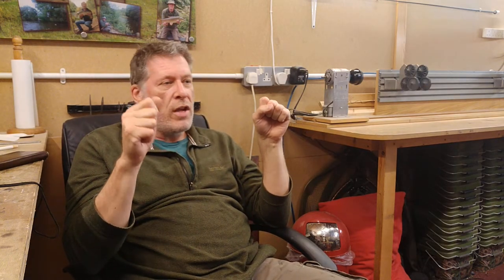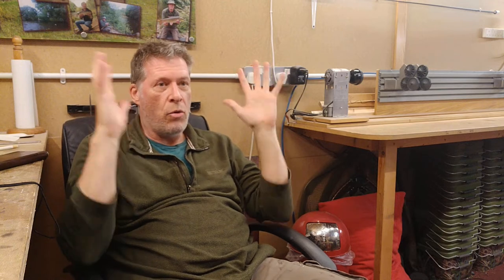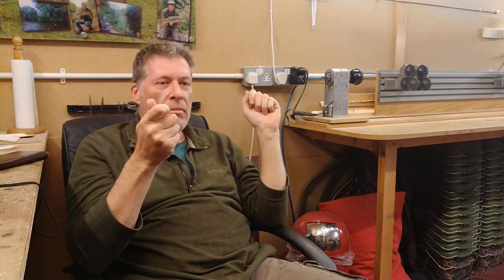Tunley Talks: Test curves